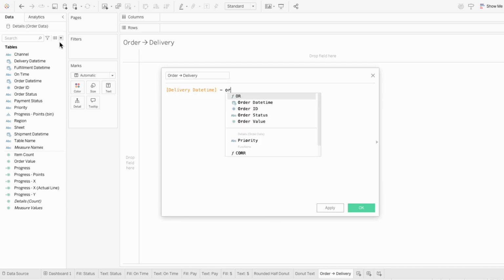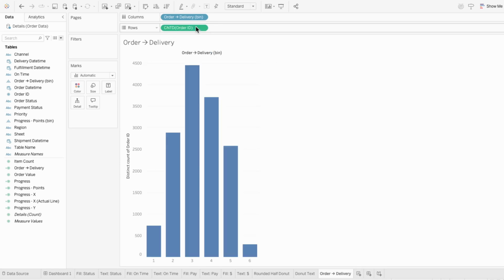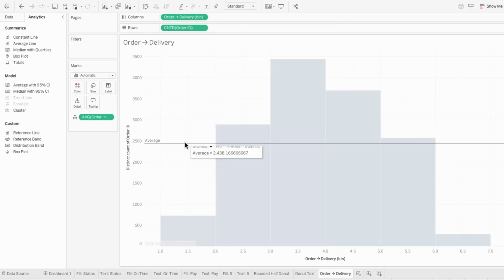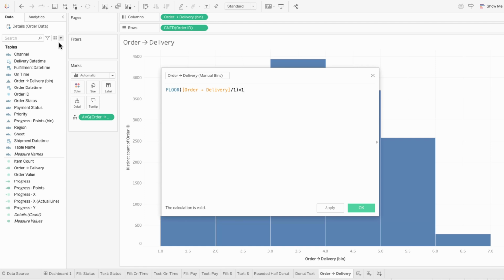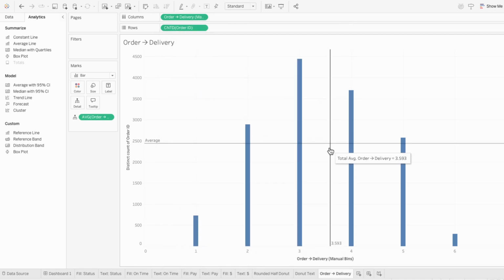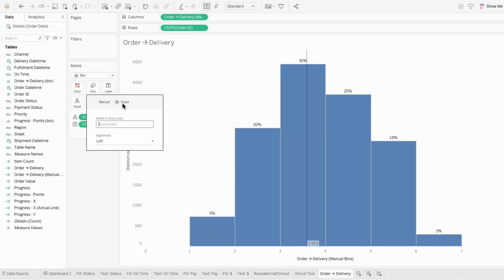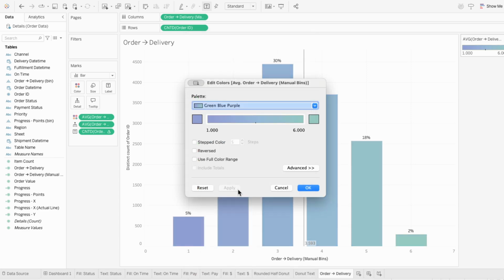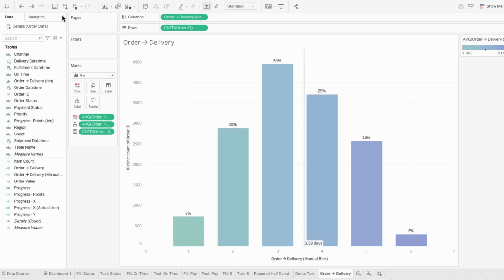How to Add a Vertical Reference Line to a Histogram in Tableau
Learn how to add a vertical reference line to a histogram in Tableau. This tutorial shows how to build custom bins with a calculated field, giving you more control than Tableau’s native bin feature. You’ll see how to add an average line, goal line, or threshold directly to your histogram, making it easier to visualize distributions and highlight key values in a clean, customizable way.

Order → Delivery (Manual Bins): FLOOR([Order to Delivery] / 1) * 1